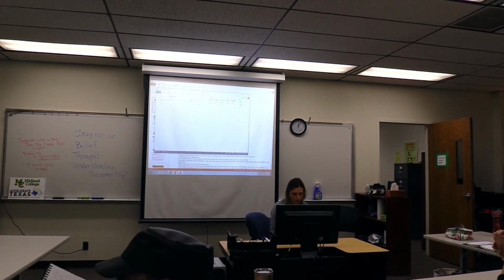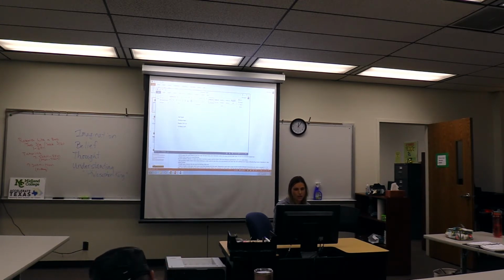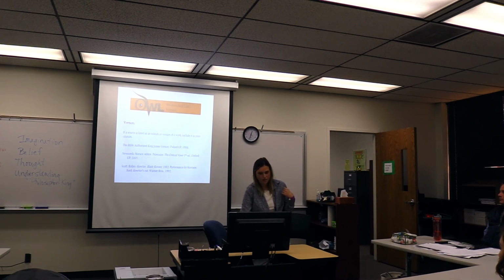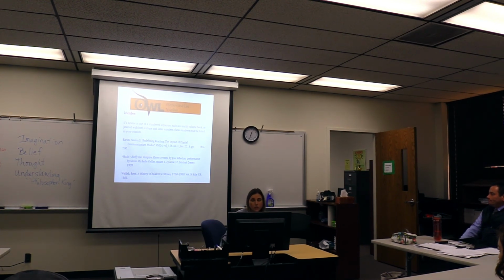Midland College: MLA Formatting Workshop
Research Like a Boss Presentation: "MLA Formatting"